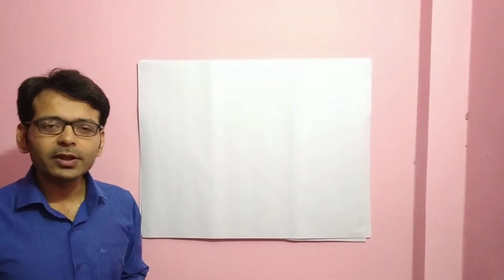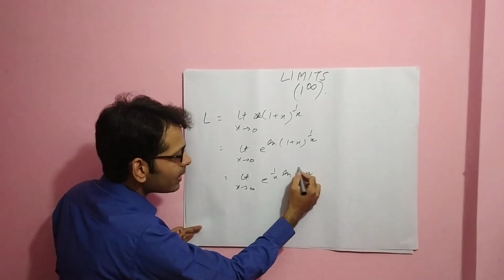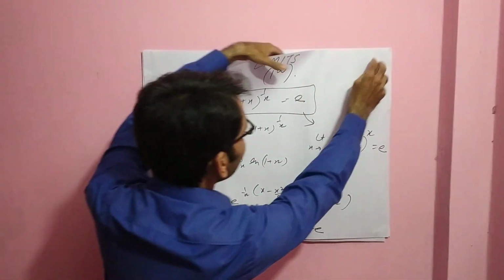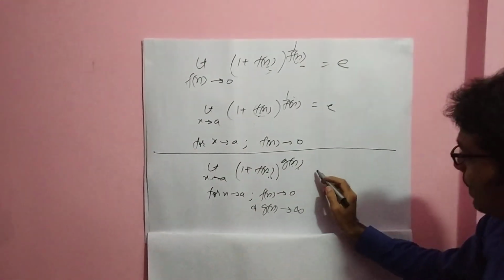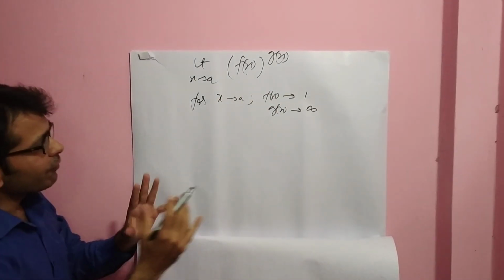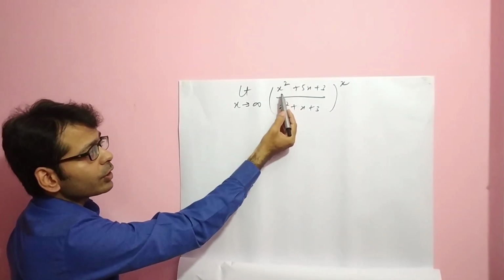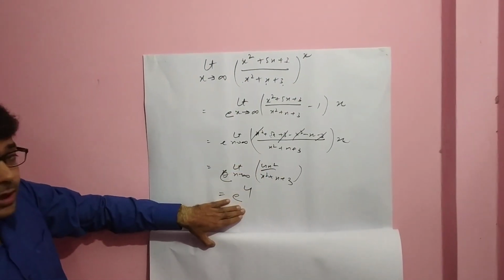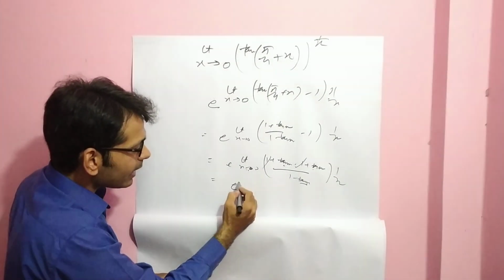24 July 2024